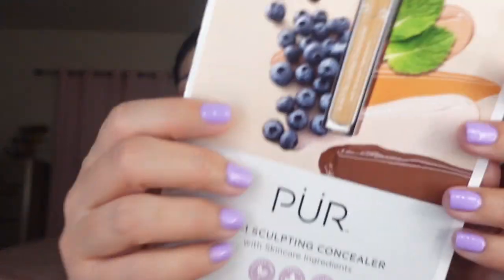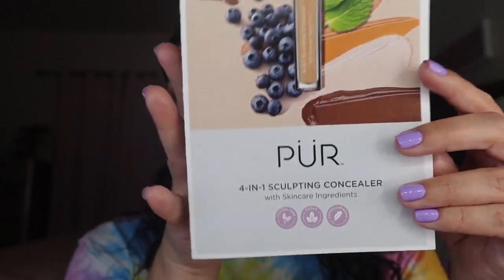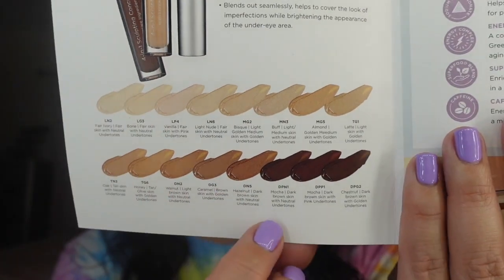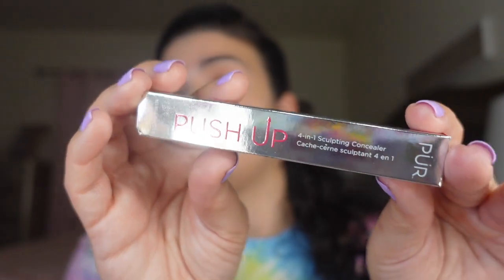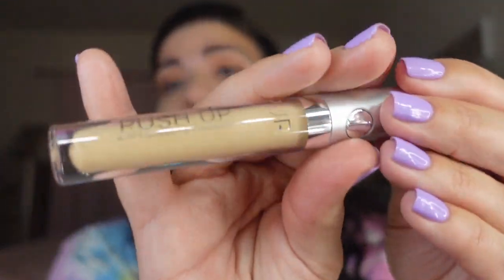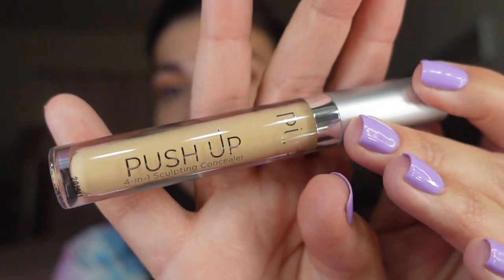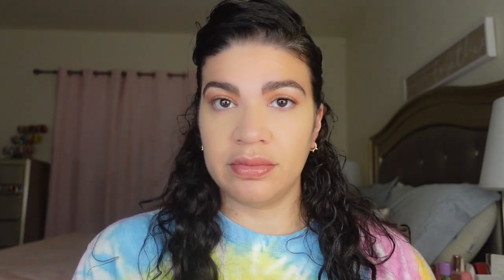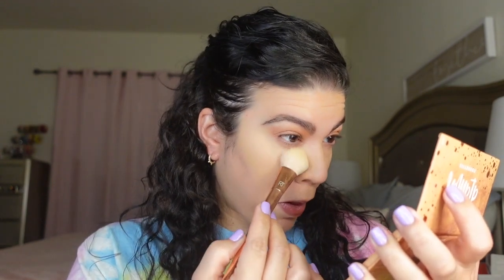FIRST IMPRESSION: PUR 4 IN 1 SCULPTING CONCEALER!